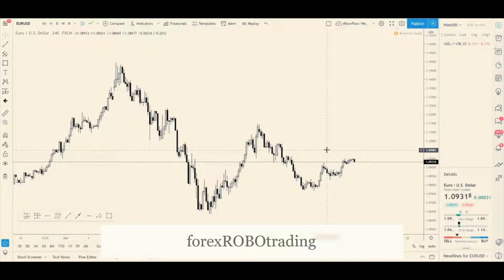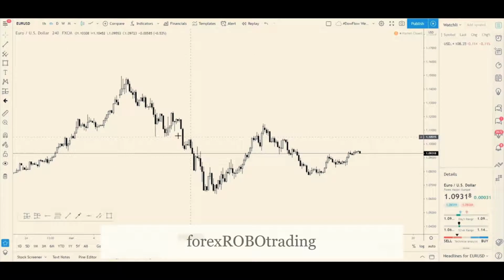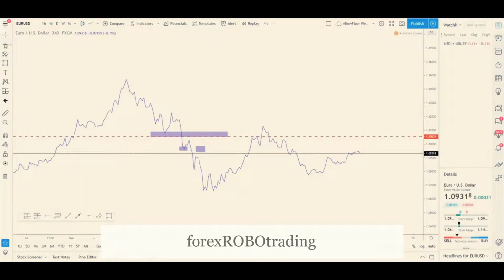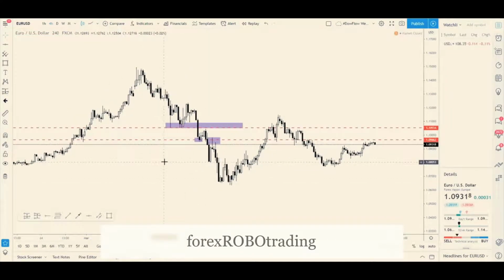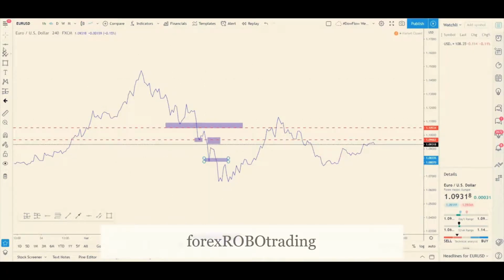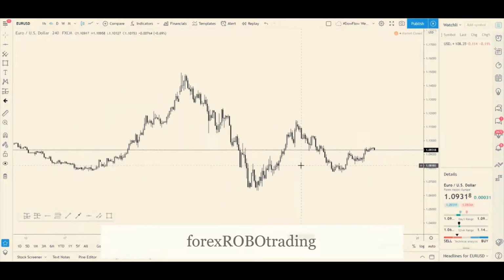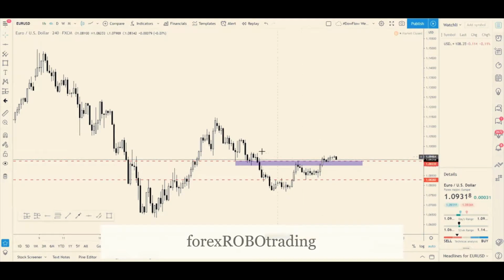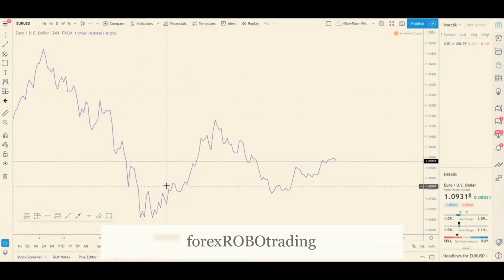How to Identify Support and Resistance Levels in Forex